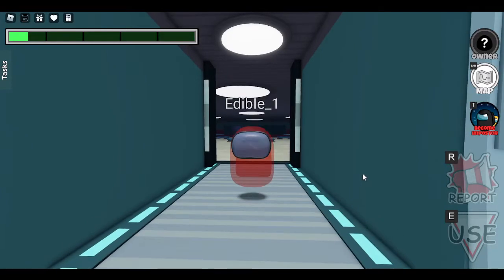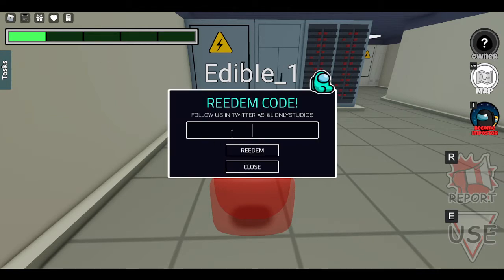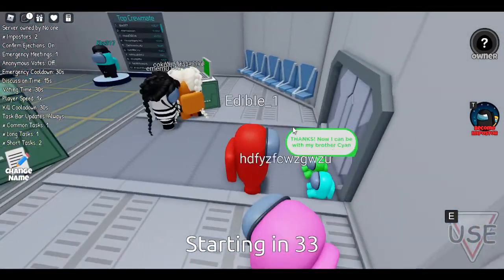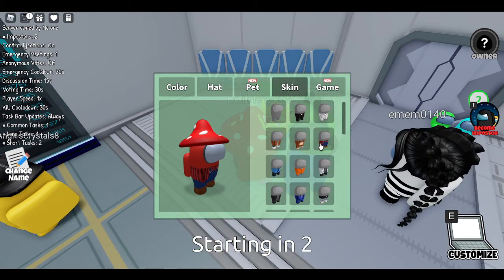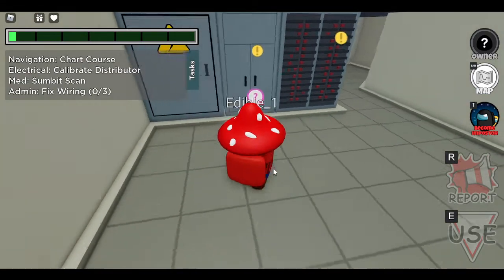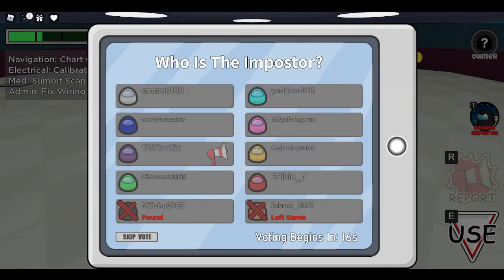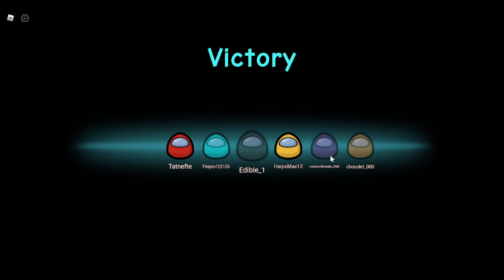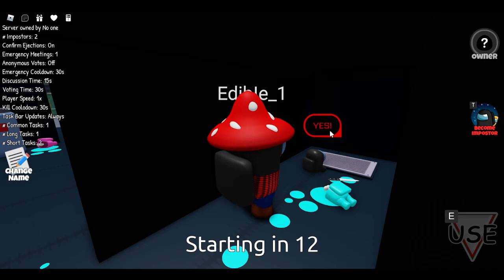How to Find all Little crewmates in Crewmates